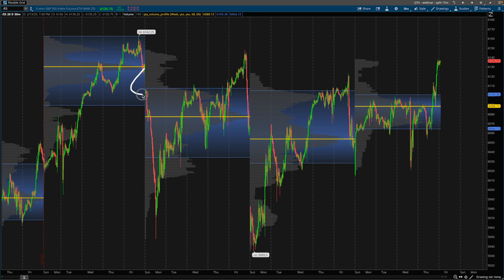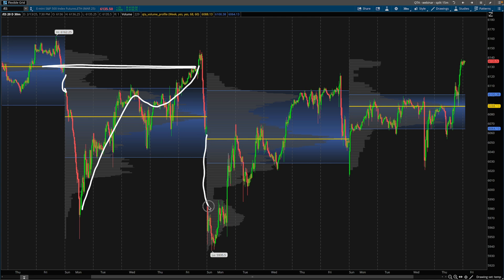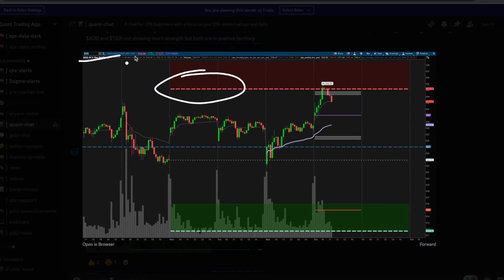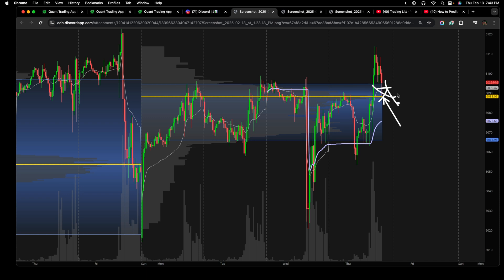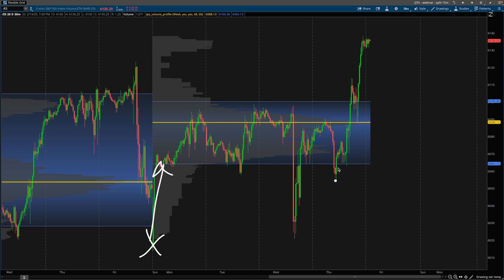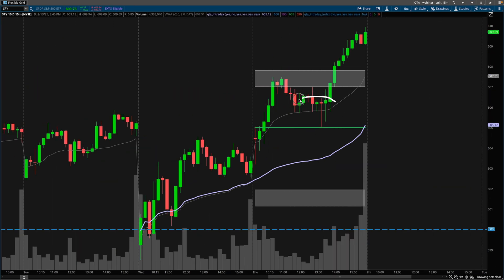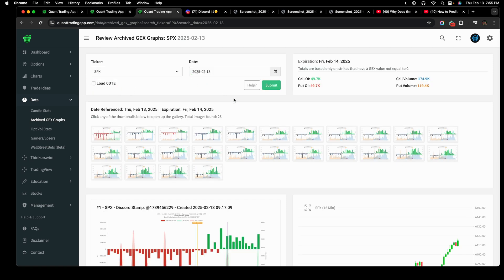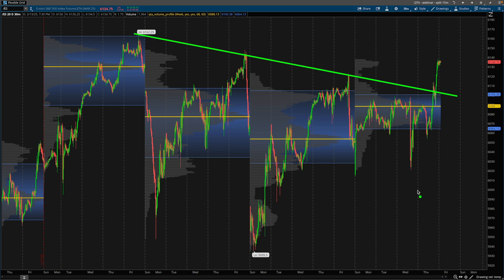Futures Volume Profile for Trading | Multi-disciplinary Analysis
Using the Futures as the foundation for volume profile analysis and then laying other confluences when trading can provide strong market analysis, especially when a trader takes a multi-disciplinary approach to reading price action.

Chapters:
00:00 Intro
01:48 Sunday Night Clues
04:32 Trades with the Volume Profile
07:05 Confluence at Resistance
08:04 POC Bounce Trade
10:19 Break & Retest
12:22 Multi-disciplinary Analysis
14:08 GEX Recap
16:00 Conclusion